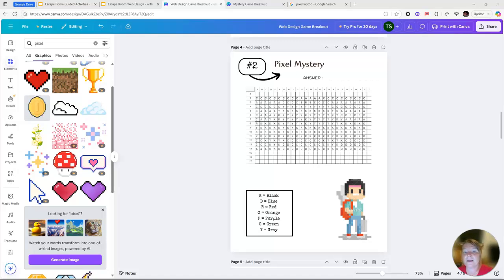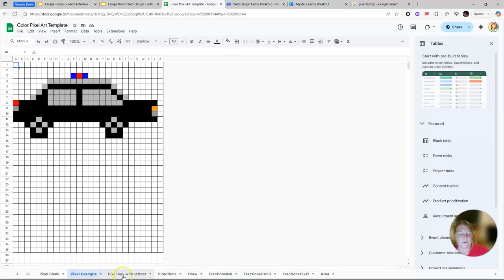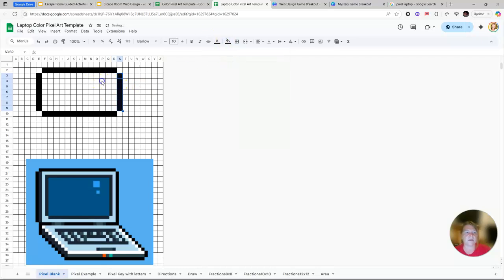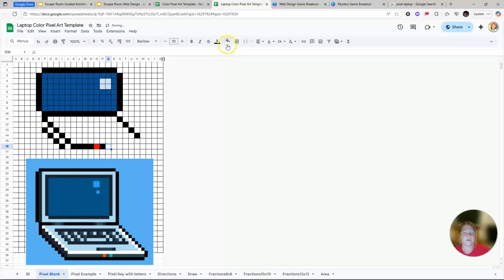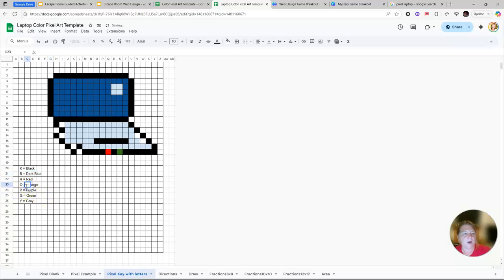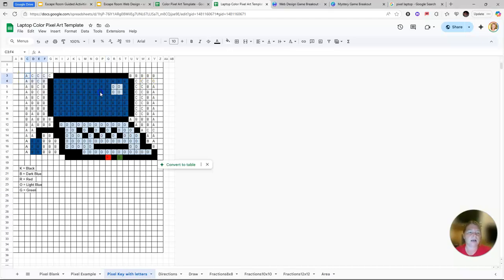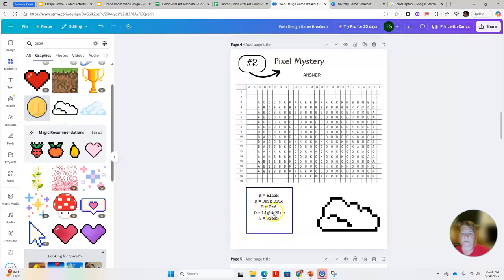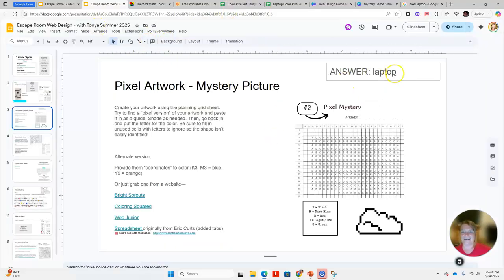Mystery #2 Pixel Artwork